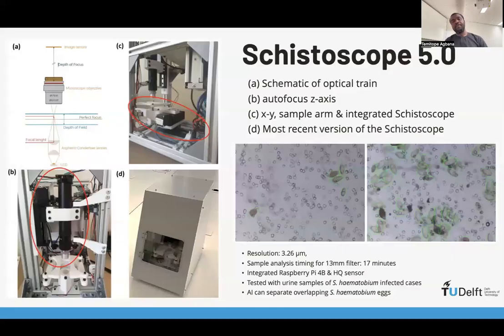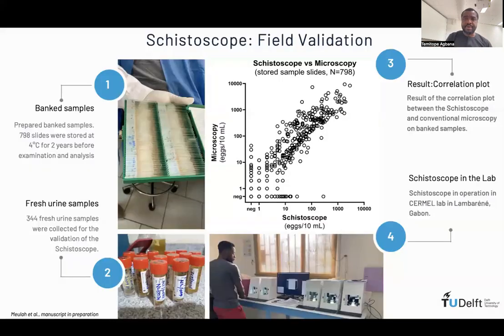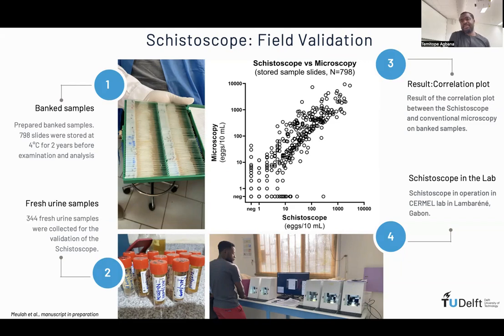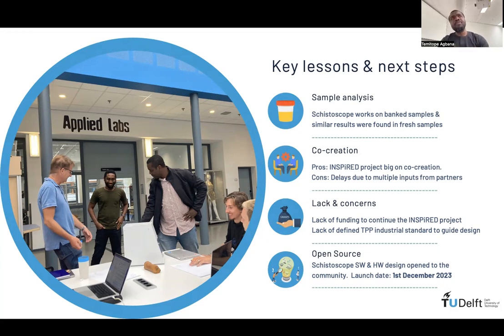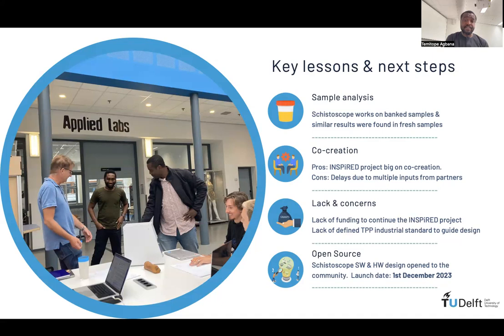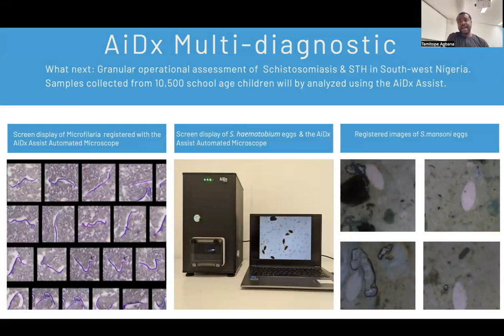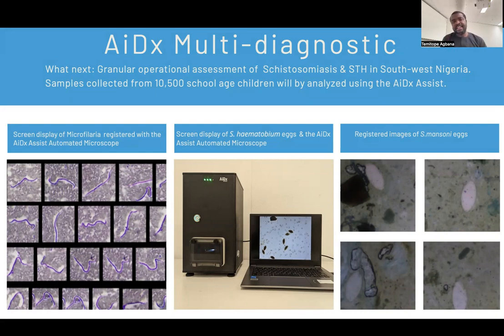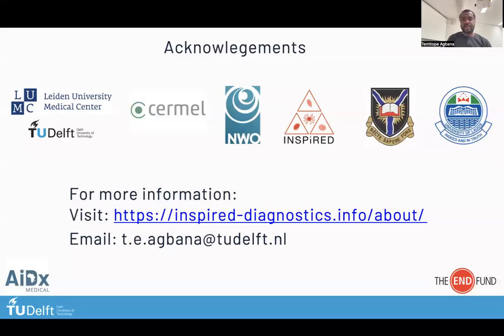Video INSPiRED COR NTD - Temitope Agbana